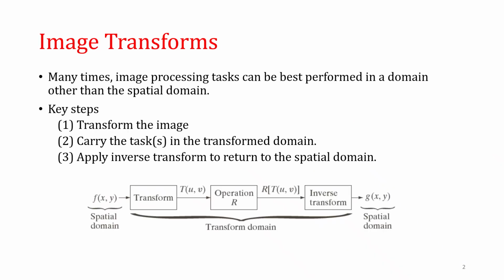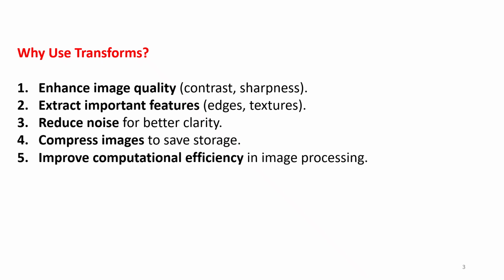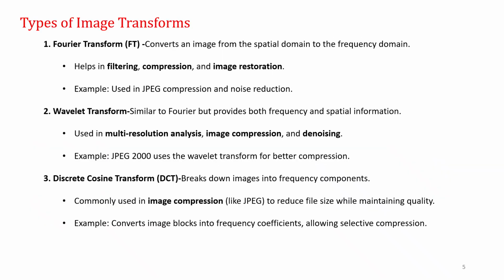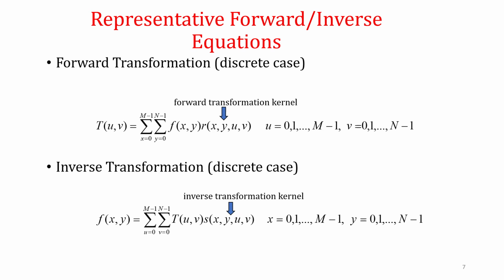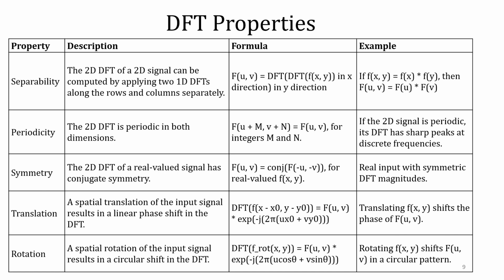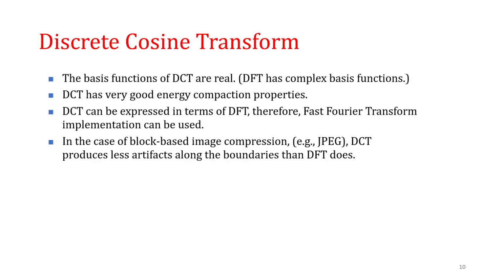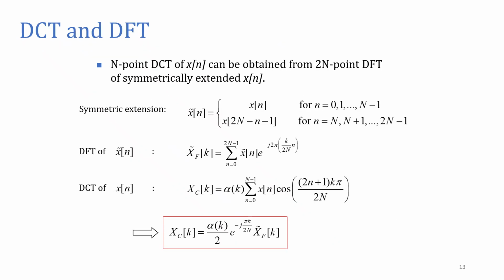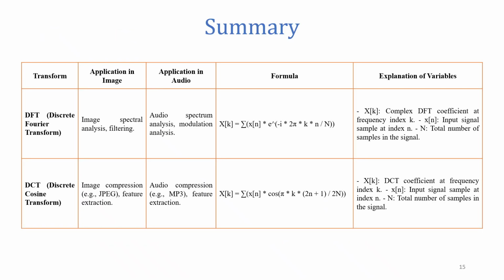DIP Transforms used in image processing 7